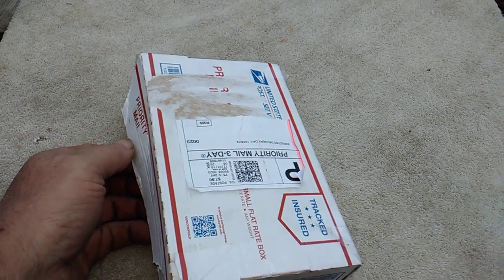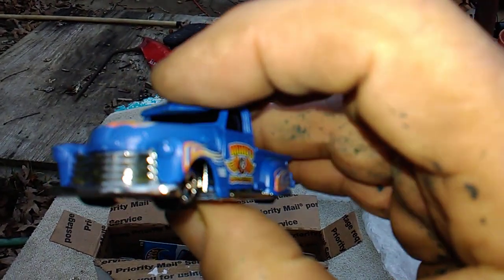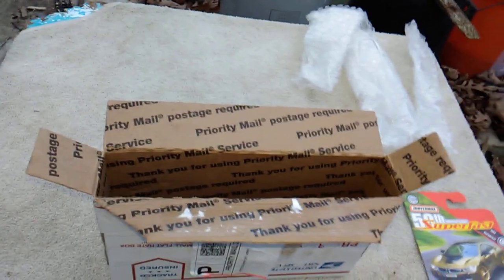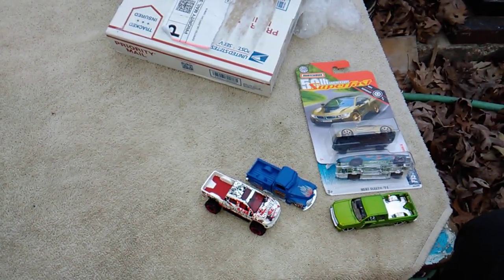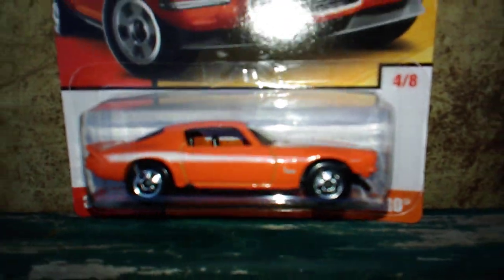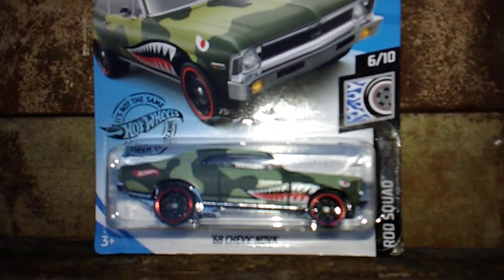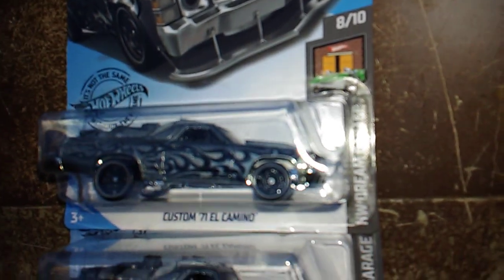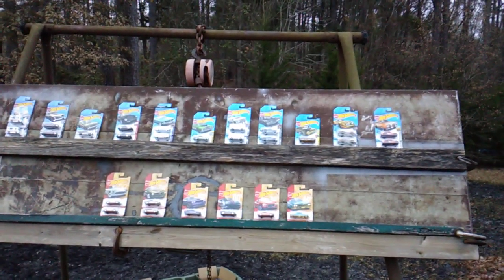Mail Call From Gary's Diecast Collection On U Tube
This is a video for the adult die-cast collector A trade box from Gary's hotwheels collection I sent him something he was looking for and hadn't found and he sent me something in return that I was interested in plus we sent each other some extra goodies just to fill the empty space in the box also I added my finds for the past couple of weeks to this video hope you enjoy watching and happy hunting too you hope you find what your looking for ✌😁